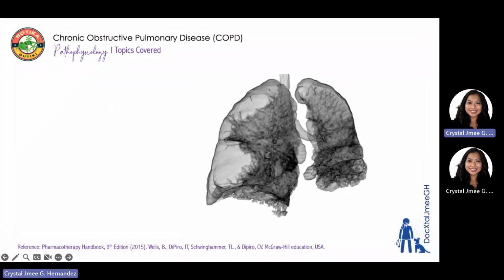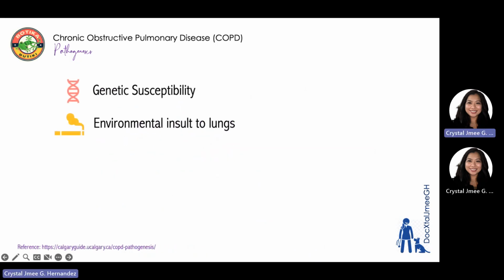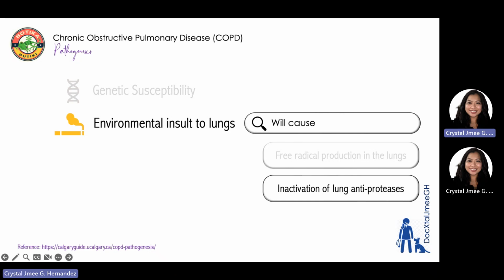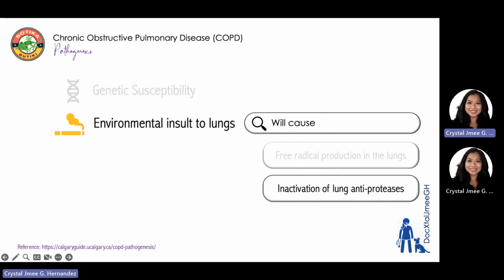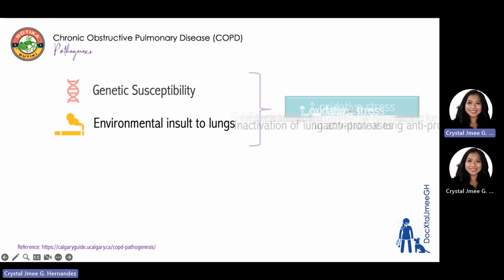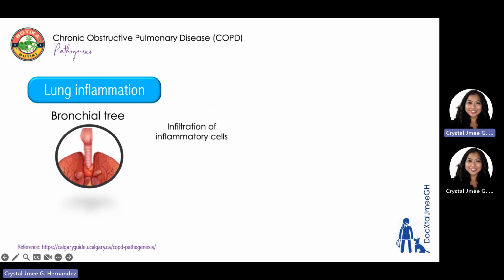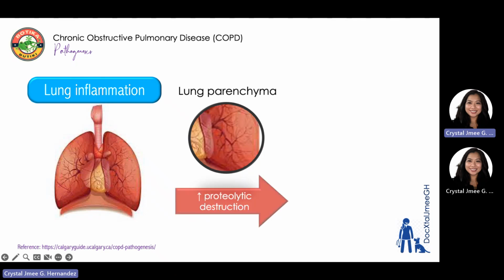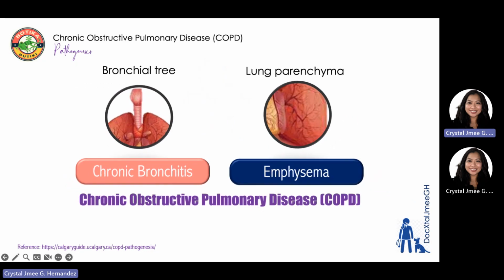HERNANDEZ CJG Clinical II COPD Pathophysiology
Specific discussion of COPD Pathophysiology adapted from Dipiro and Calgary Guide.